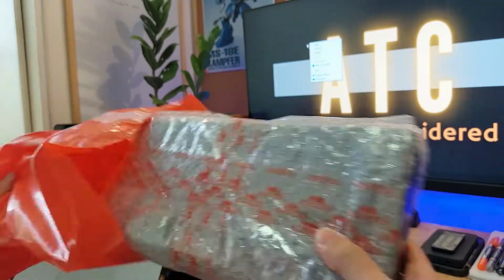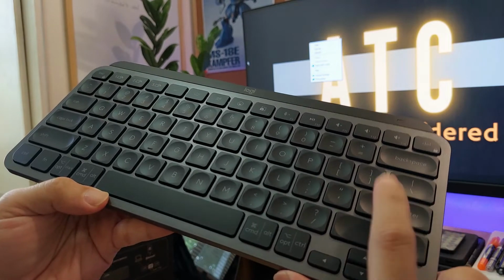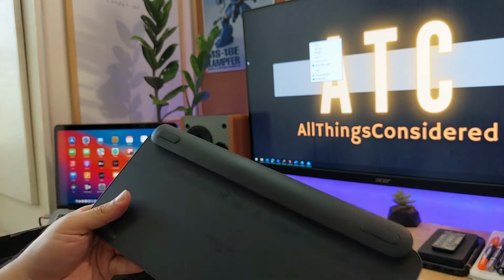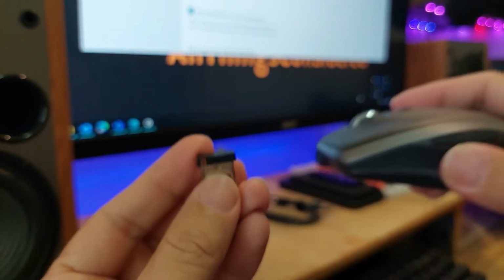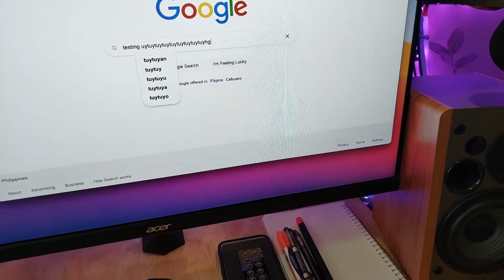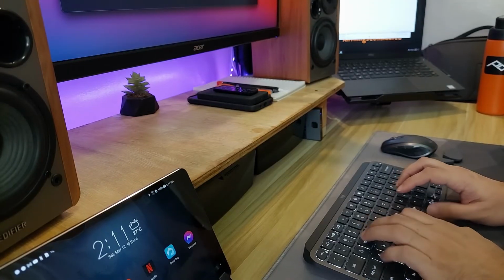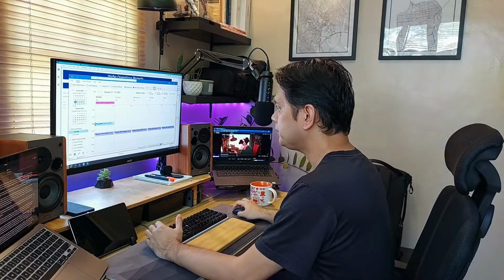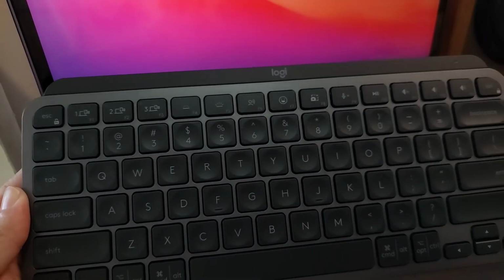The Best Keyboard for Hybrid Work: MX Keys Mini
In this video I share my experience using the MX Keys Mini from Logitech. Is this the best keyboard for Hybrid Work? Let's find out!